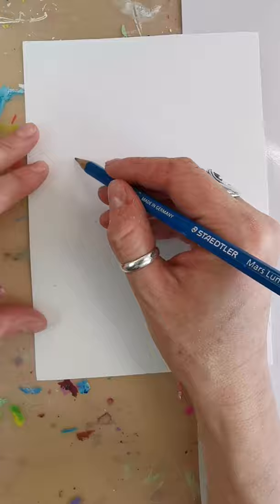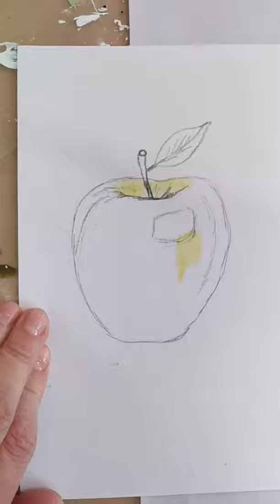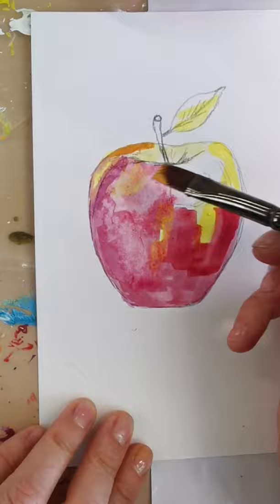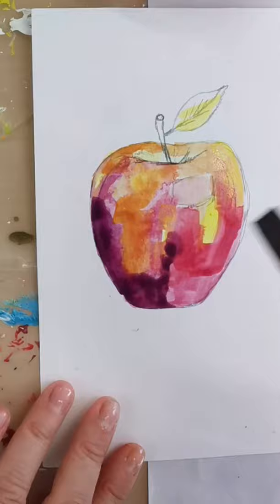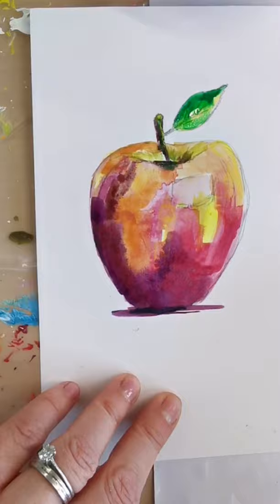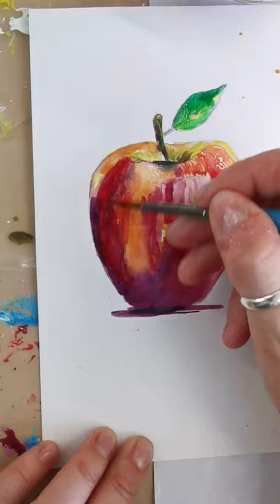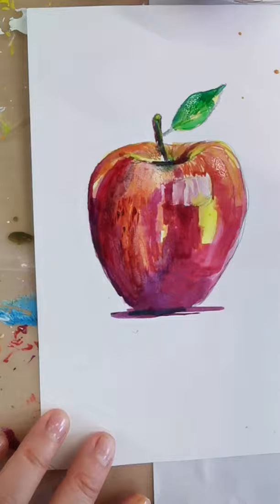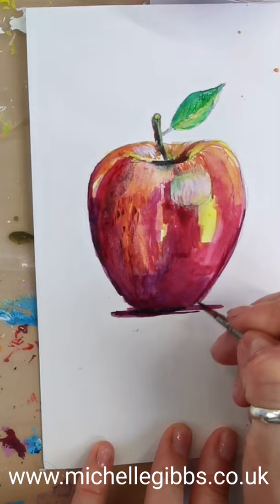Acrylic Apple Demo in a Wet-in-Wet technique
In this video I demonstrate painting a basic apple in a watercolour style (wet-in-wet) technique.

To begin with you add thin layers of paint and gradually build up the glazes.

For more tips and techniques on painting please visit my art school